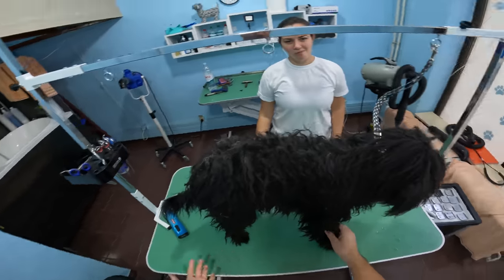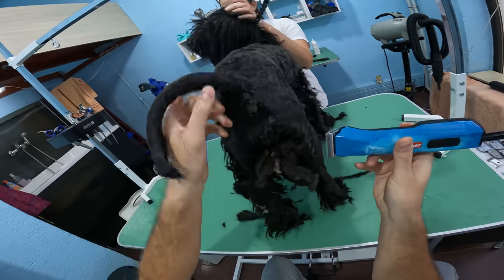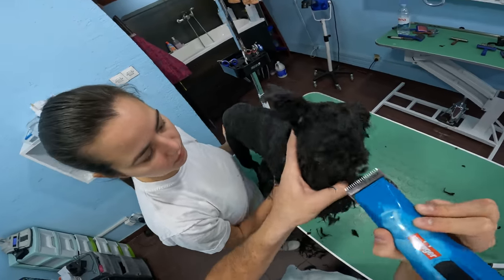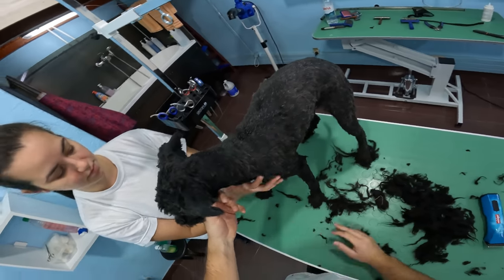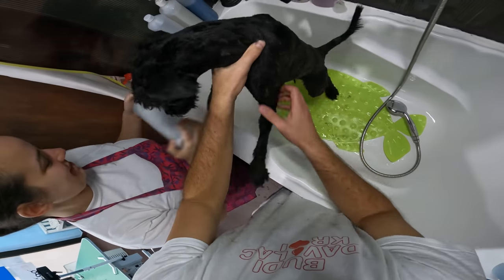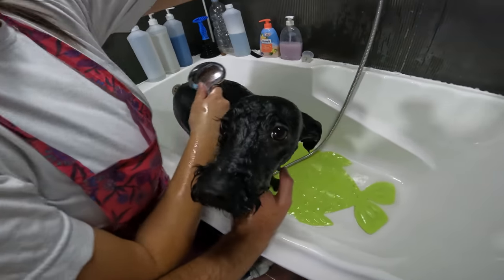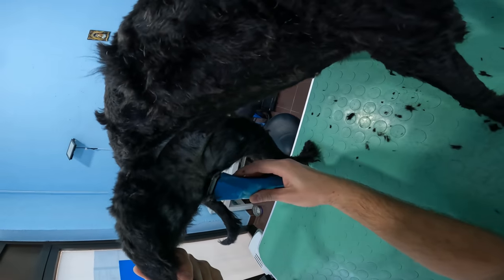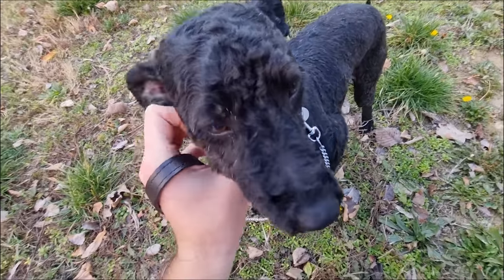She Looked Like A New Dog After A Groom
Hello. My name is Damjan Lukić, and I am a dog groomer from Novi Sad, Serbia. I have been grooming since 2017. My girlfriend's name is Sanja Brkić😊